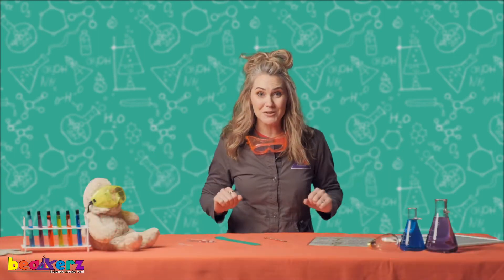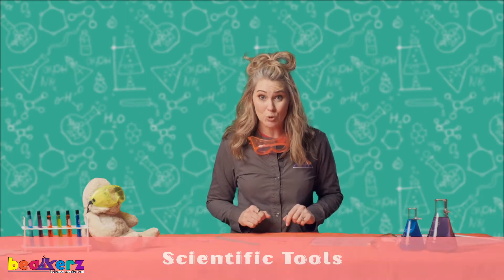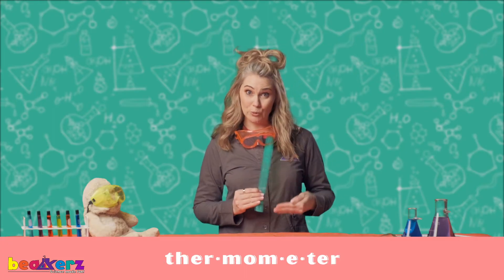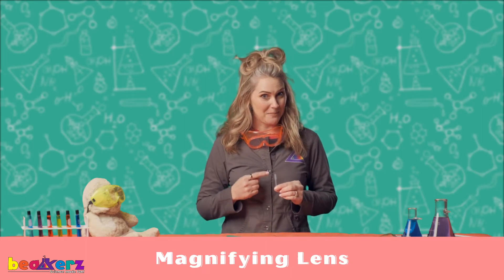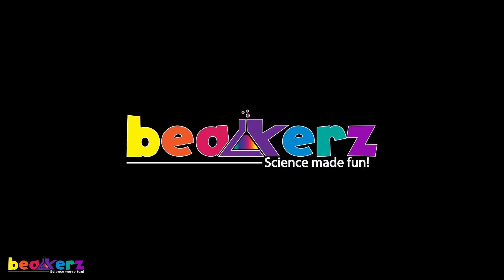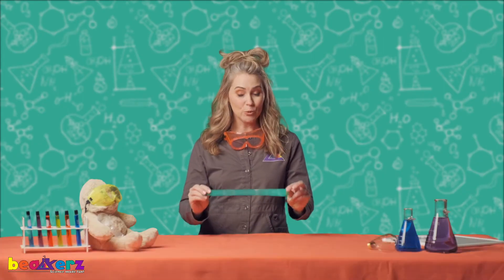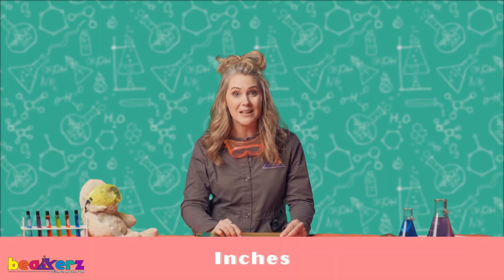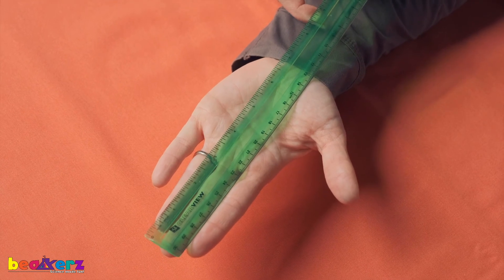Scientific Tools - The Ruler - Beakerz Box #1 Video 7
Professor Beakerz discusses the ruler and measurement. How tall are you? How long are your feet? From Box 1 - Video 7